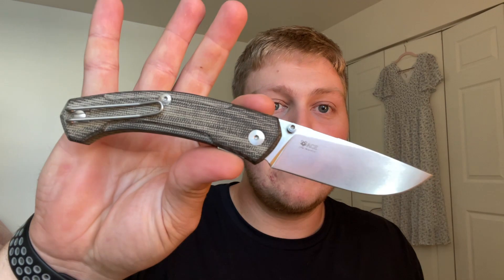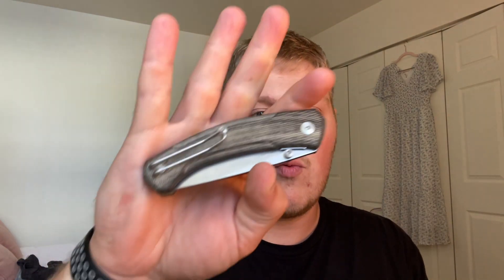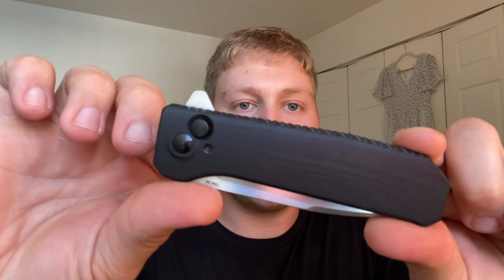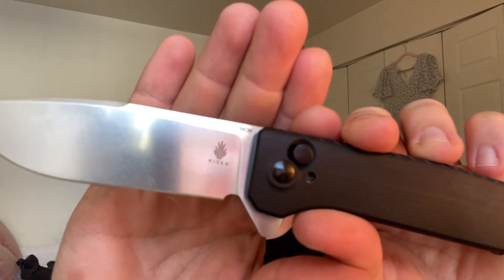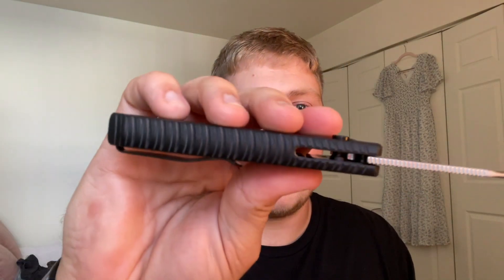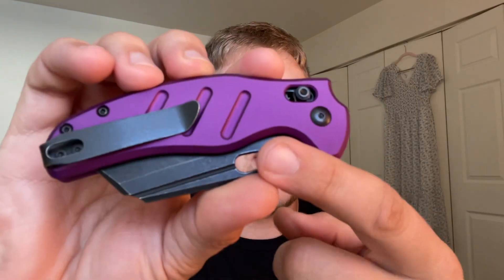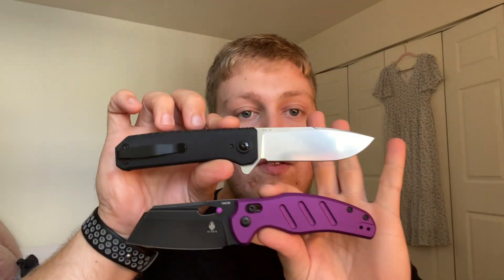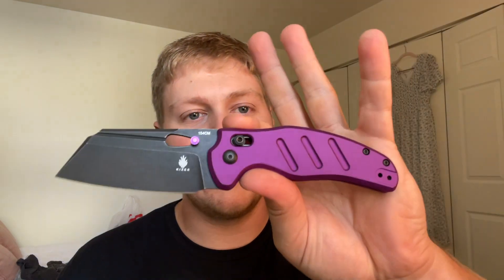ANOTHER KIZER UNBOXING!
In this video I check out 2 newer Kizer models, the Brat & the clutch-lock Sheepdog! These are from the Lefty passaround via @dailygearguide!